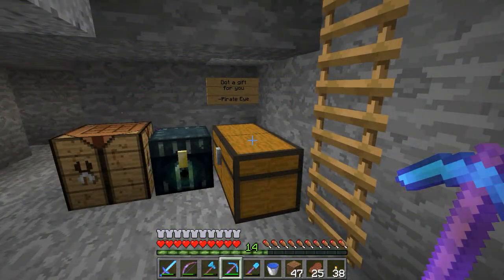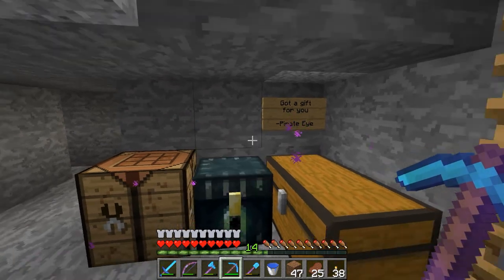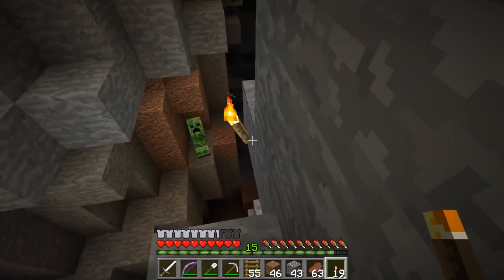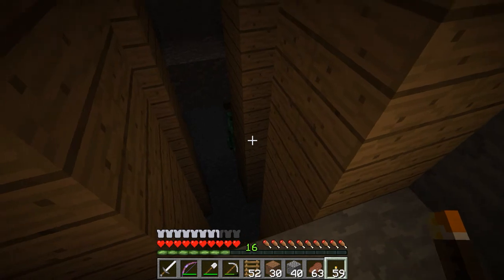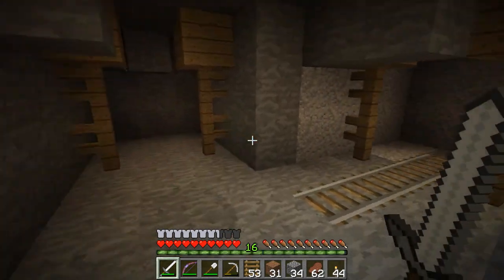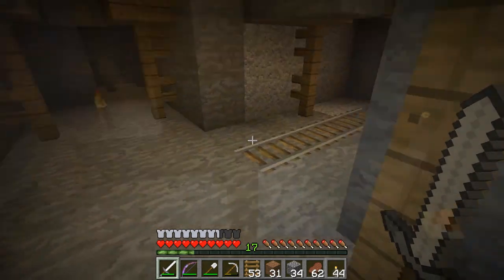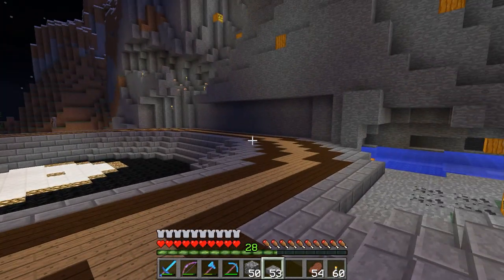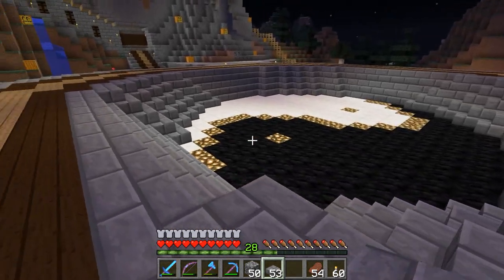Adventures in Mineshafting - Minecraft Let's Play, Ep. 10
Today we discuss the joys of automation.  We also go adventuring in a nearby ravine and abandoned mineshaft, wherein I prove how suave and level-headed I am.  We will finish by adding a new layer of awesome to our mountain monastery.